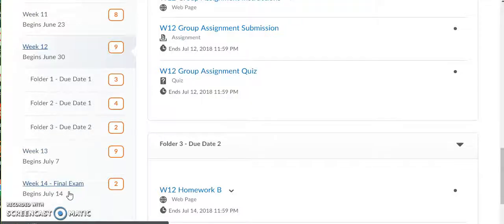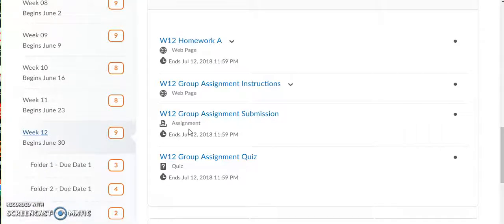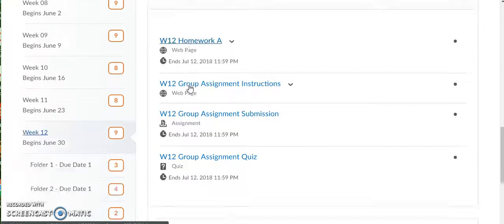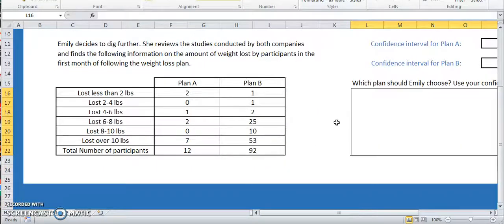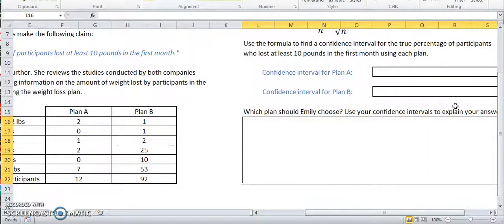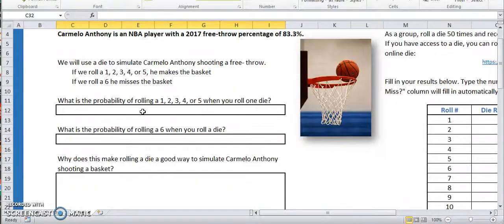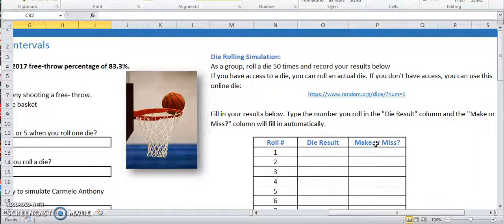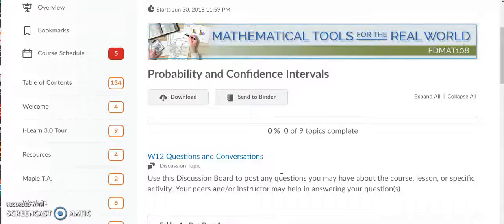FDMAT 108 Week12